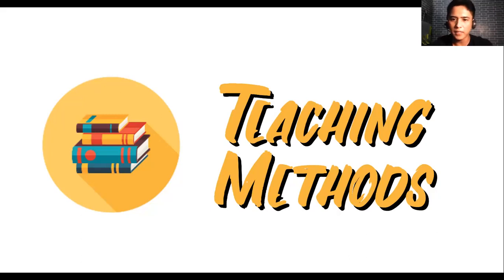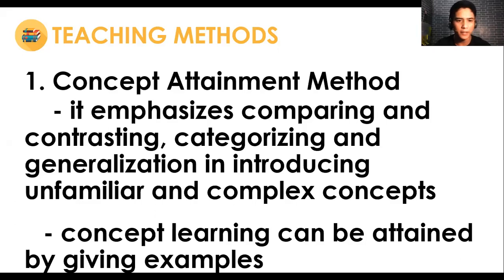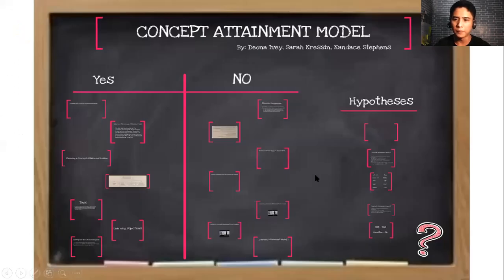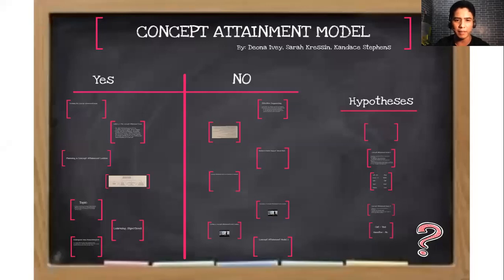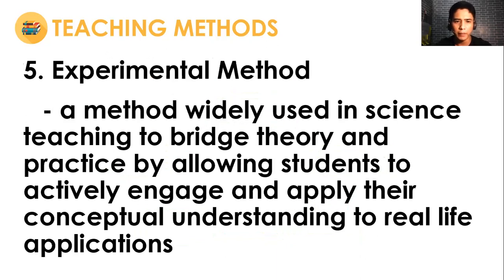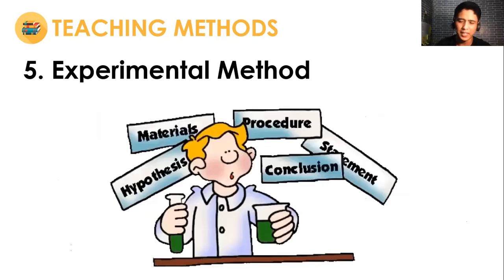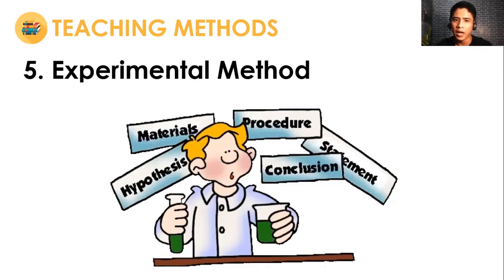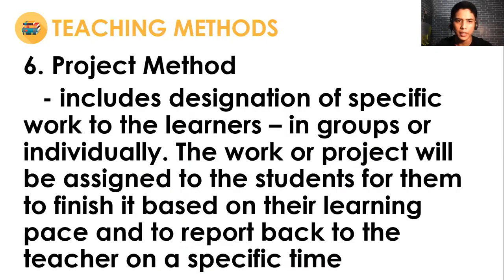GED 102 - Module 3 Part 2: Methods in Teaching Primary Science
A lecture on methods, techniques, and strategies in teaching primary science.